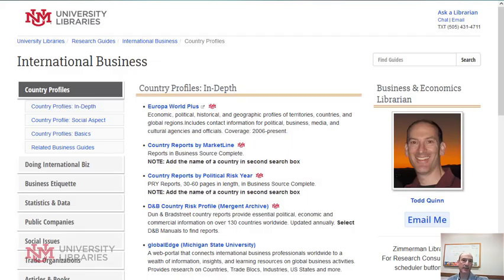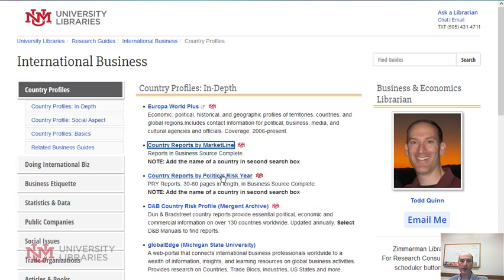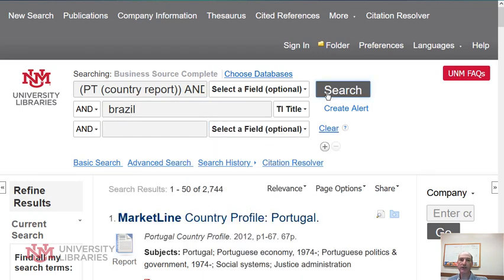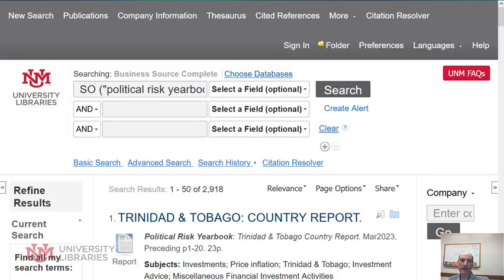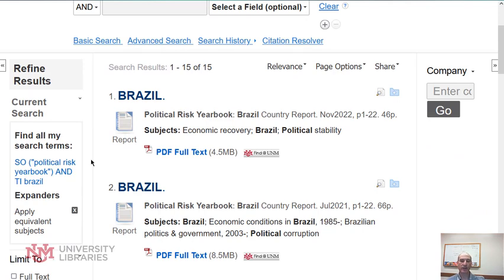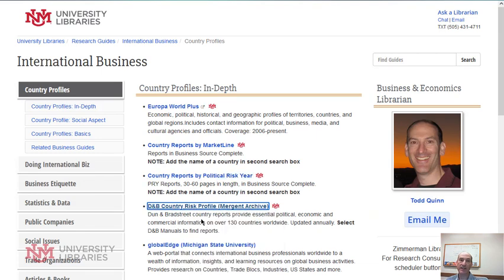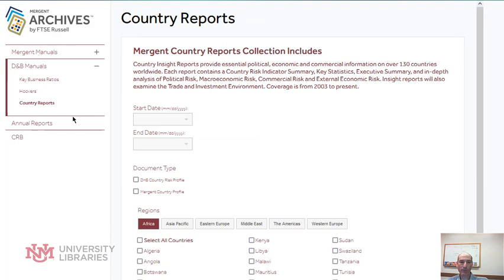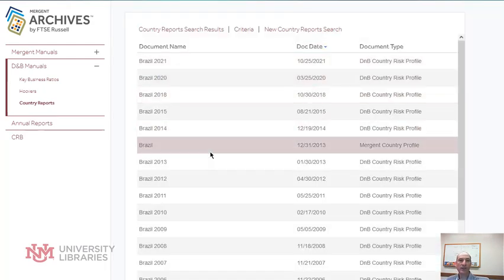Country Profiles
Profiles of countries from around the world provided by Marketline and Political Risk Yearbook in Business Source Complete, and Dun & Bradstreet (D&B) reports in Mergent Archive.